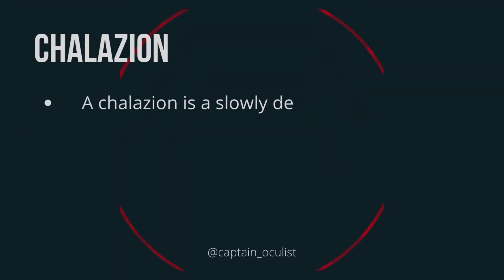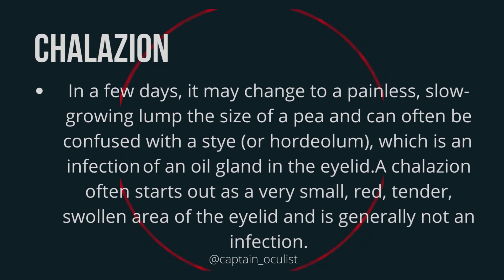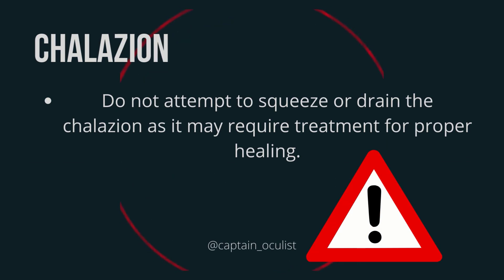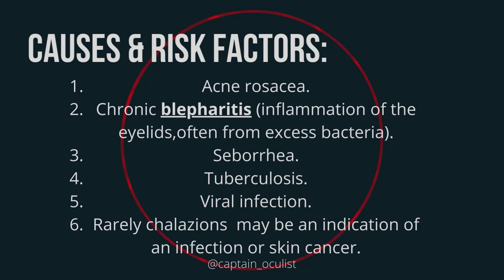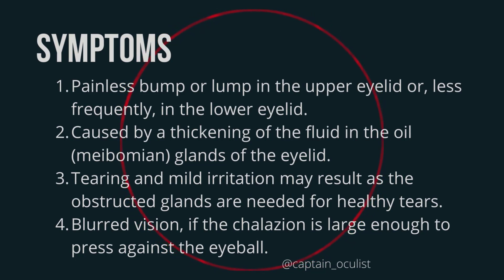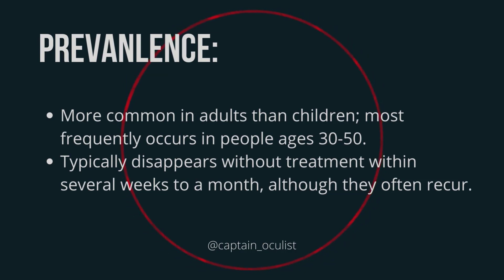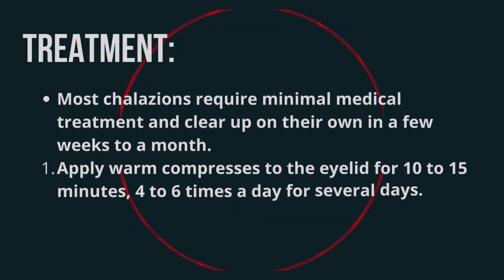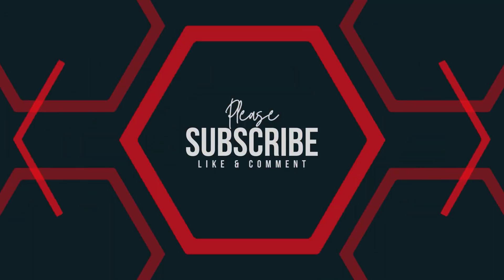chalazion | eye stye | pimple on eyelid | eye stye causes | eye pimple causes & treatment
A chalazion is a red bump on your eyelid. It is sometimes called an eyelid cyst or a meibomian cyst. It slowly forms when an oil gland (called a meibomian) becomes blocked. At first, the chalazion may be painful, but after a little time, it usually doesn't hurt.

The Aim of Captain Oculist is to reallocate value added information, tips, do and don't which will going to help you to safe your vision and vision of your love ones.
Captain Oculist is forum which will not only benefit the audience of medicine but also general public.